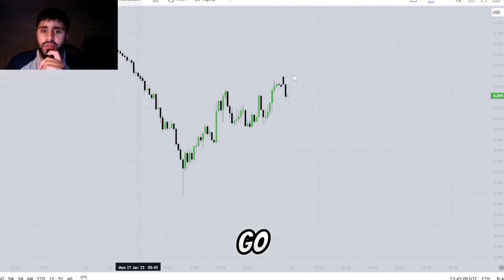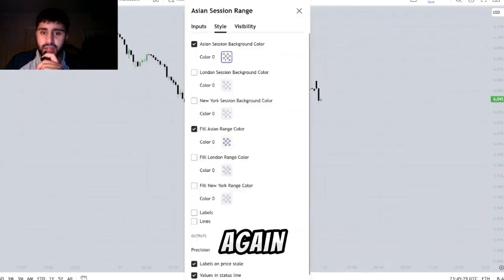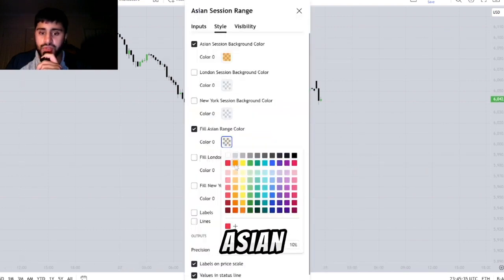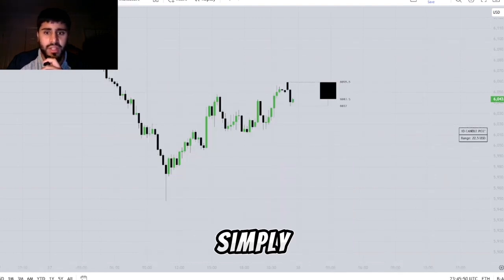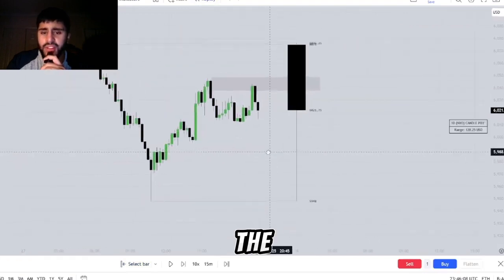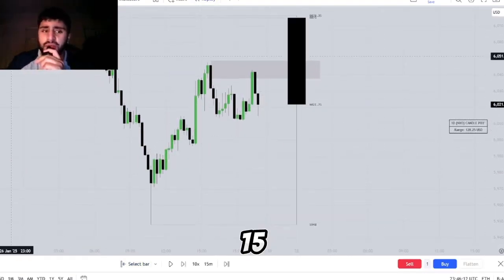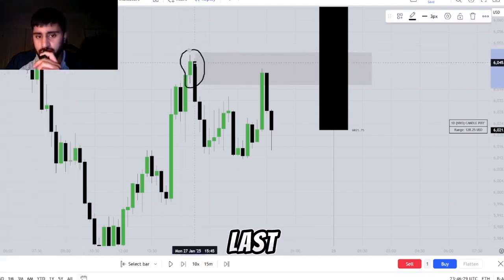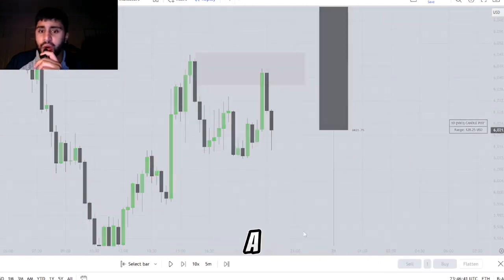9 January 2026